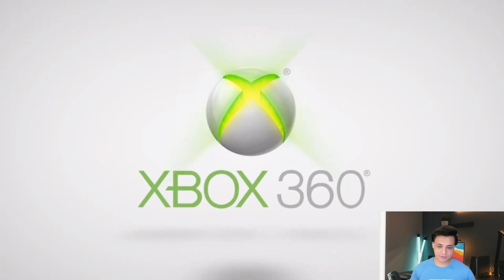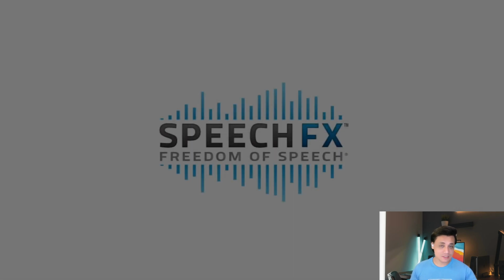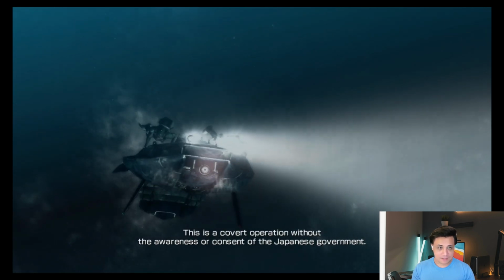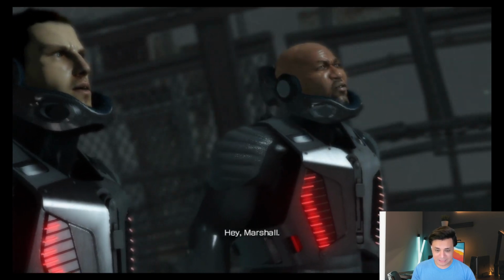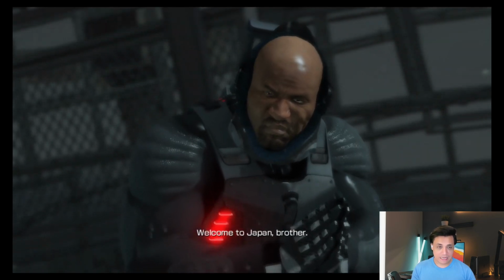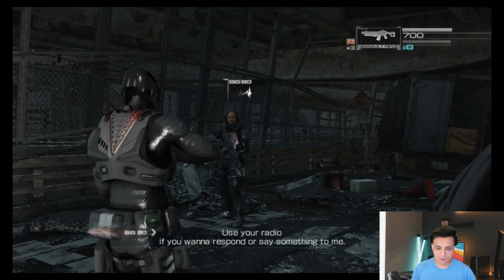Binary Domain Gameplay | Xbox Series S | FPS Boost | Old Game New Feel | Punchi Man Gaming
Hey folks! This video is a part of my Punchi Man Gaming videos. In case you are wondering why does my logo say "Pun-Chi Man", then that's what I'm calling my vlogs moving forward. Pun-Chi stands for Punjabi Chinese (In case you don't know it already, I'm Punjabi Chinese :) ). This is a Binary Domain Gameplay Video on the Xbox Series S with FPS Boost. I am doing a series on "Old Game New Feel" and thought of covering some games which come along with the FPS Boost on the Xbox Series S.

Binary Domain is a 3rd person shooter video game developed by Ryu Ga Gotoku Studio and published by Sega. It was released for PlayStation 3 and Xbox 360 in February 2012 and Microsoft Windows in April 2012. It is set in Tokyo, Japan, in the year 2080. It features innovative artificial intelligence technology and rogue robots going against you. The player can issue commands to squad mates by pressing certain buttons or voice, either via a headset or the Kinect System using the voice command feature on the Xbox 360 console. The game's AI is able to recognize six different languages, including English and Japanese.

As far as the plot/story goes its set in a world where global warming has caused worldwide flooding, leaving much of the world uninhabitable.

My recording equipment:
DJI Pocket 2 protective case pouch